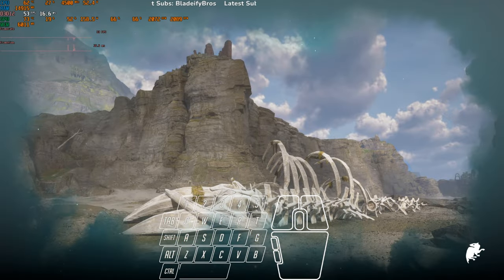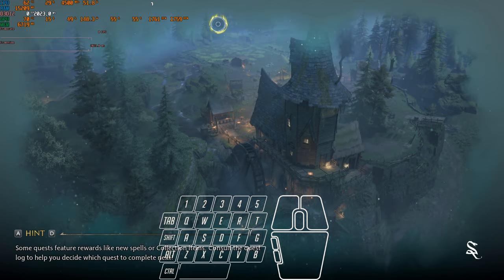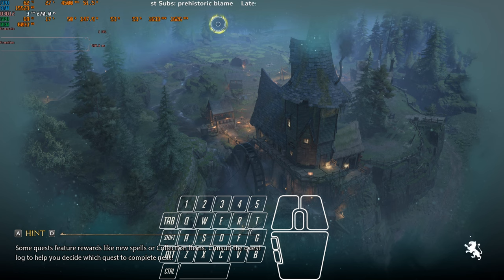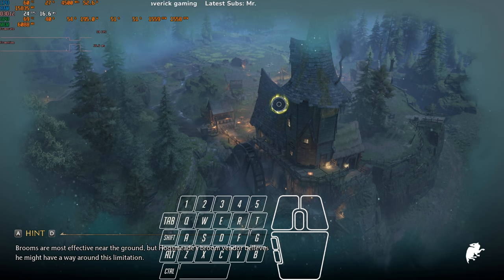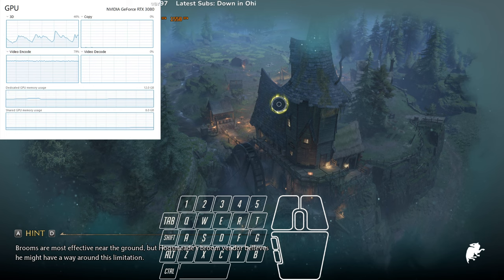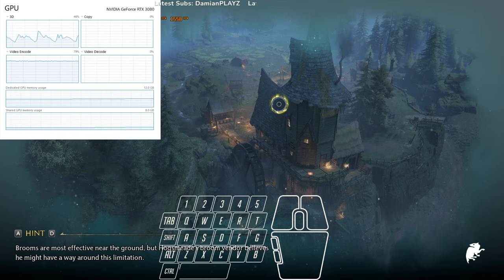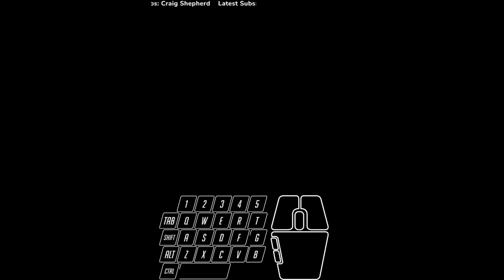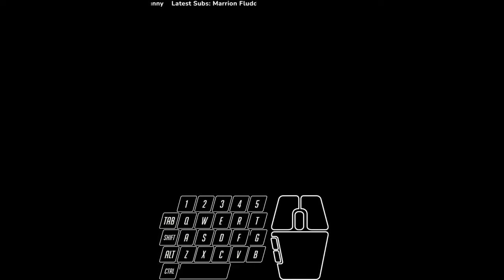Hogwarts Legacy 🤓 UPDATE March 9😳 Is Making PC Crashing AGAIN 😒😒😒| First Impression On Update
Hogwarts Legacy Update In March 9. CRASING AGAIIIIIIIIIIIIIIN! 🤬🤬🤬🤬🤬🤬🤬🤬🤬🤬🤬🤬🤬🤬🤬🤬🤬🤬🤬🤬🤬🤬🤬🤬🤬🤬🤬

My PC Specs:
16GB RAM
WD RED 1TB HDD